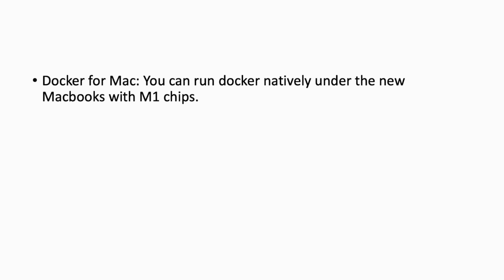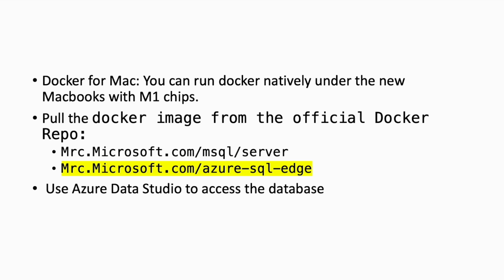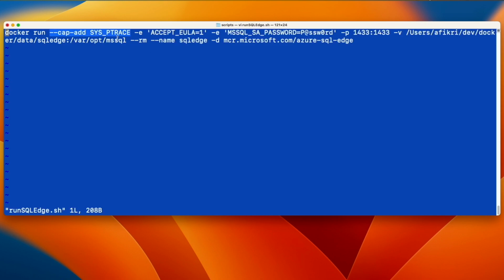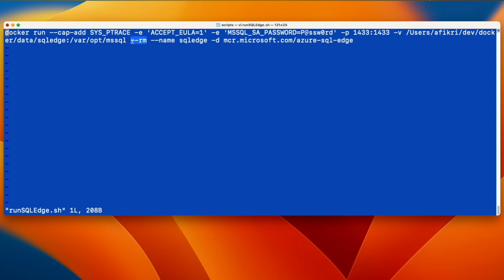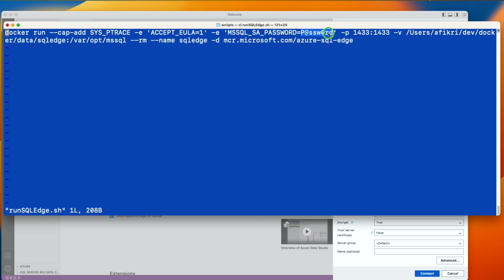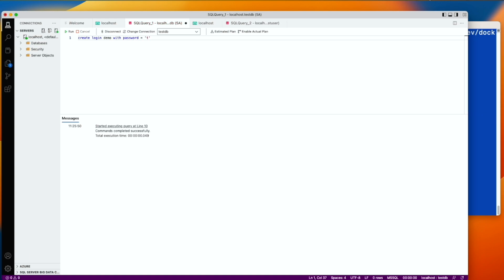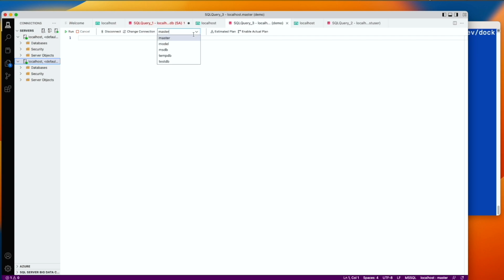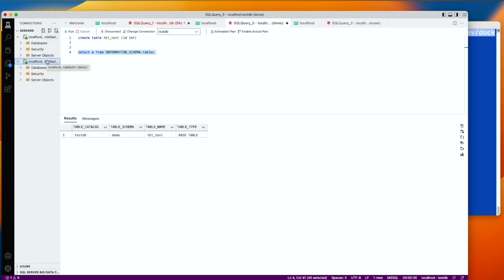Deploy Azure SQL Edge with Docker on MAC OS with Apple Silicon